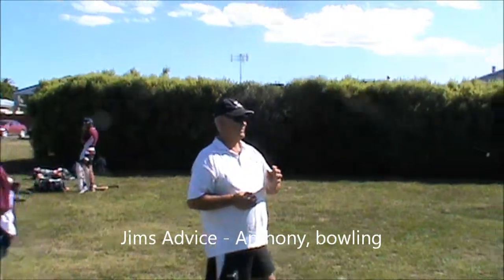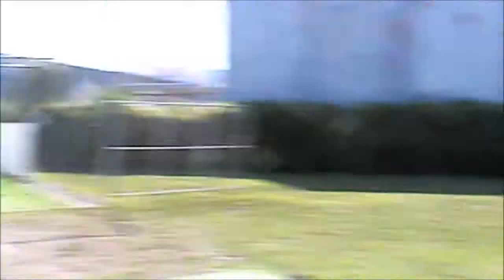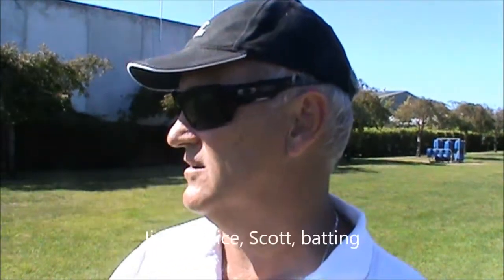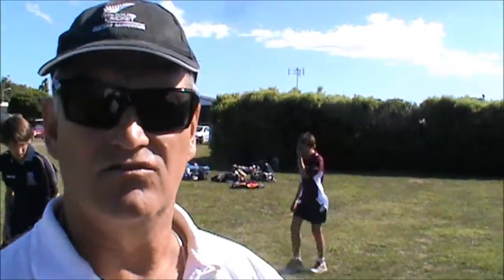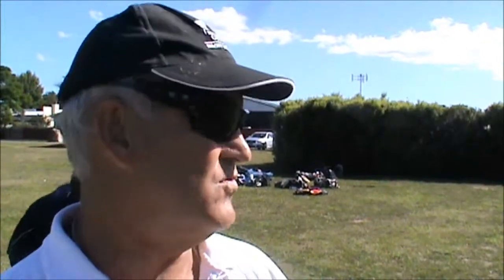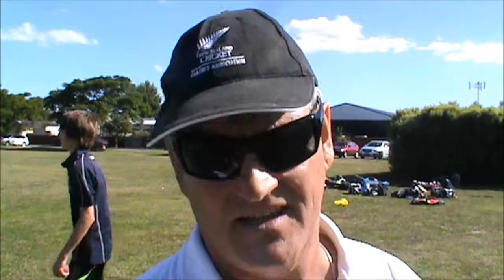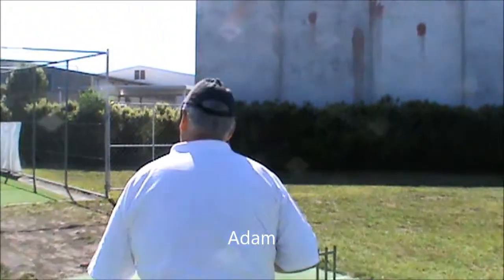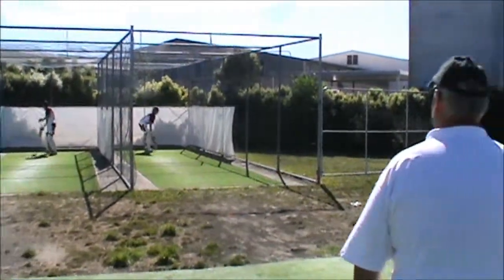Jims Advice, St Johns 1st Xl Training Feb 14 2013